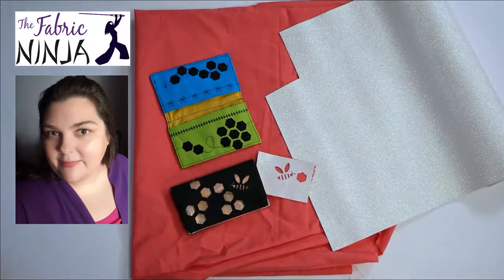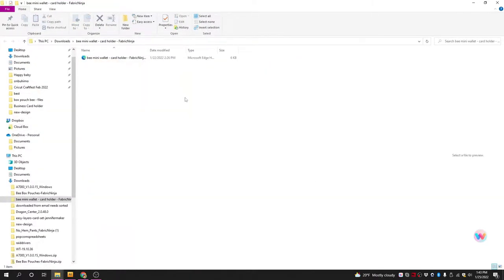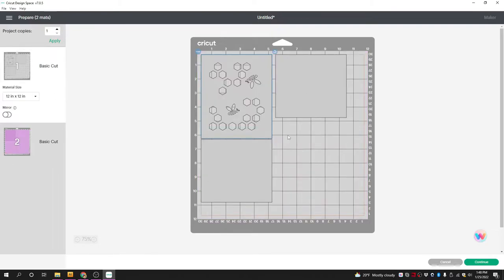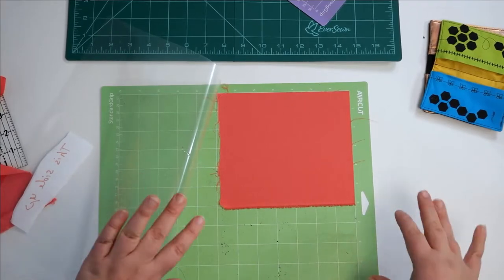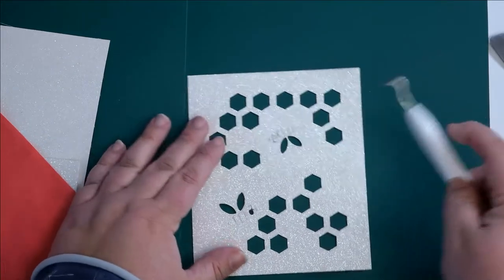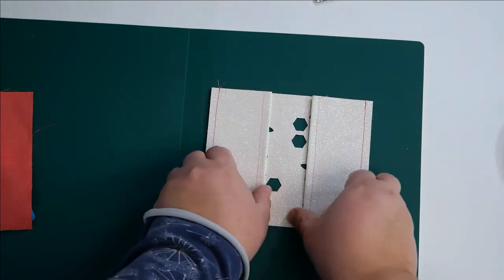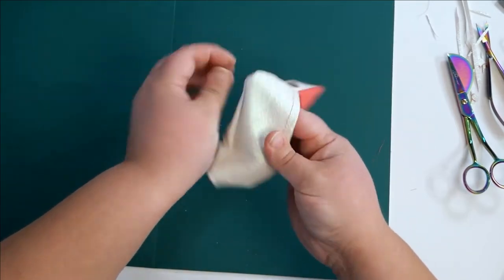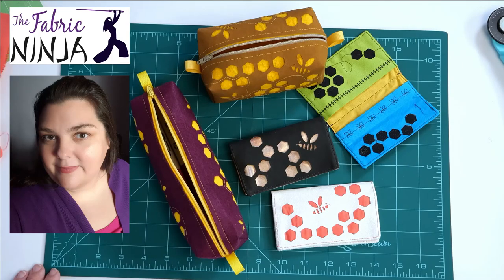Bee Cut Work Mini-Wallet / Business Card Holder - Cricut Sewing - Free Pattern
I can’t get enough of these mini wallets. They are the perfect size when you don’t want to carry your whole wallet. My business cards always get banged up in my purse so that’s what I’m going to use it for.  I have multiple designs available and add new ones from time to time.

The bee and honeycomb cut outs just scream spring and summer and go with all my other bee projects. I also have a heart cut-out pattern which is perfect for a valentines day teacher gift or just a holiday accessory.

The instructions below are for using your Cricut, but you can always cut these pieces by hand.  Three of the four pieces are rectangles and easy to cut with the included pattern pieces or with rotary cutter and ruler. The main body piece has lots of beautiful cut work, also called reverse applique.

Outside: Lux Glitter Canvas - Diamond (EverSewn)
Inside: Coral Quilters Cotton (color on both sides)
Pockets: Glitter Canvas (EverSewn)
Cricut Fine Point Blade
Sewing machine needle (size 12 or 14 - sharp or universal) depending on your materials.
Optional (heat and bond)
Normal sewing supplies, like thread, scissors, and pins/clip
Bee Mini-Wallet SVG or cutting template in the Free Resource Library

EverSewn Ultimate Starter Kit
Cutting Mat